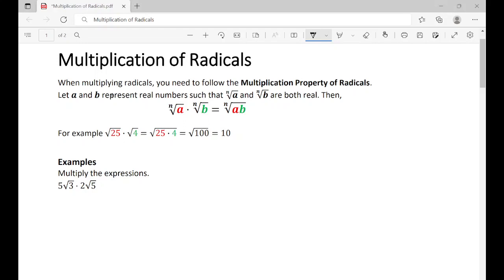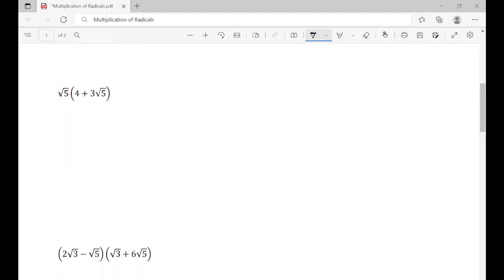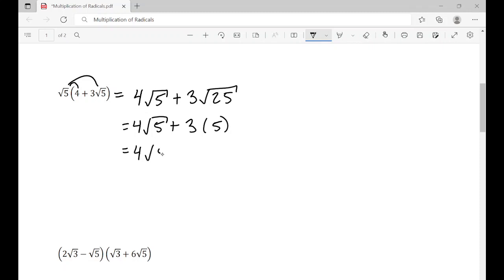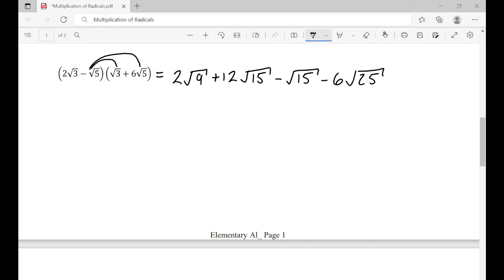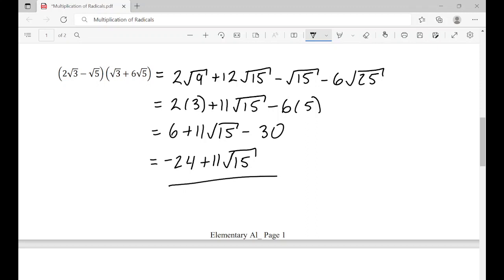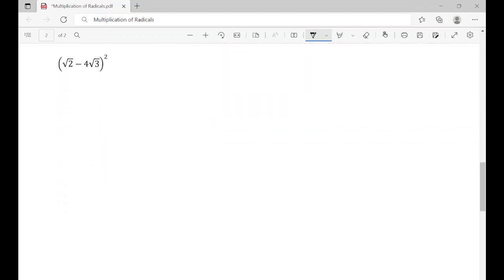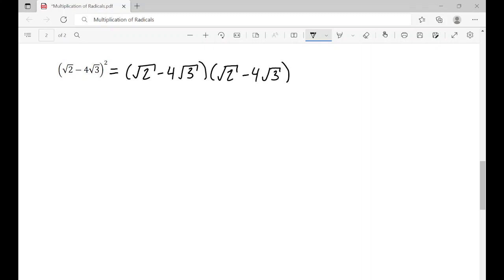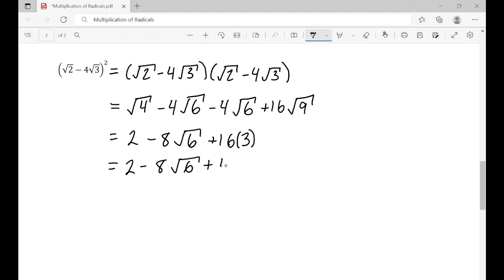Multiplication of Radicals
Examples showing how to do multiplication of radicals.